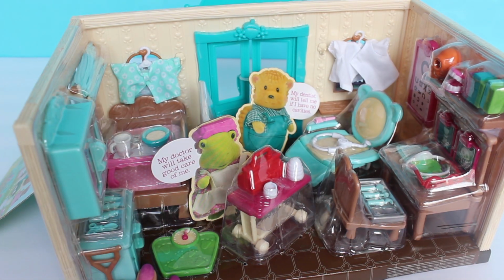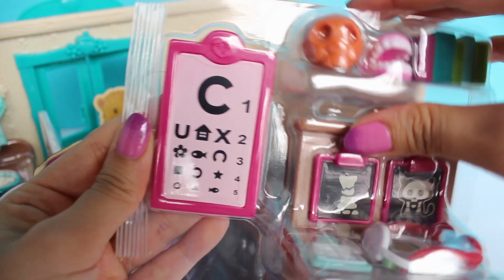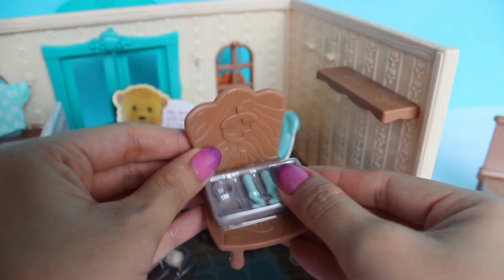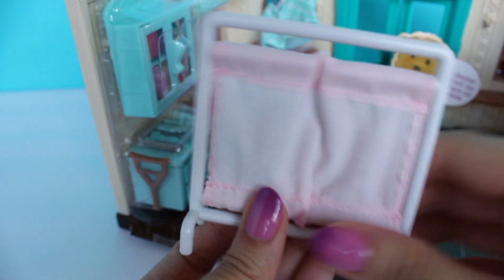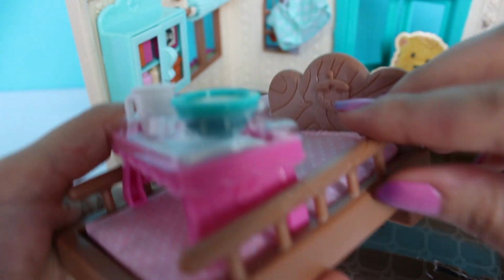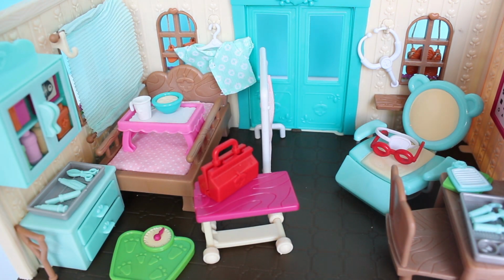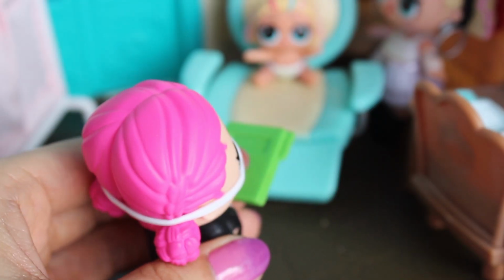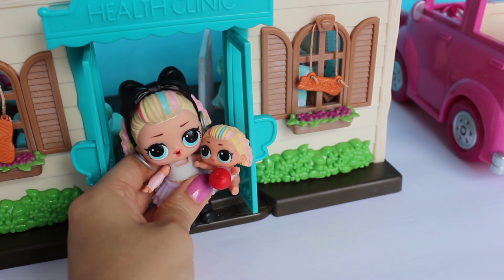LOL Surprise Dolls Goes To The Clinic! Li’l Woodzeez Health Clinic UNBOXING! | Comato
Lil 80s B.B needs a checkup! Mama LOL takes her to Li’l Woodzeez’s Health Clinic!! Watch us unbox the clinic and Dr Countess give Lil 80s B.B. her checkup!